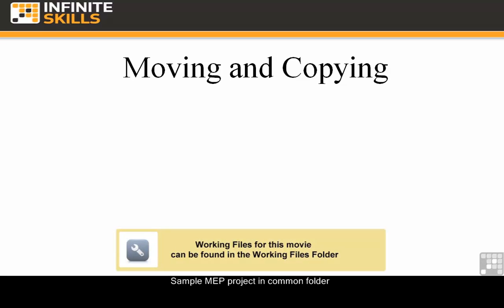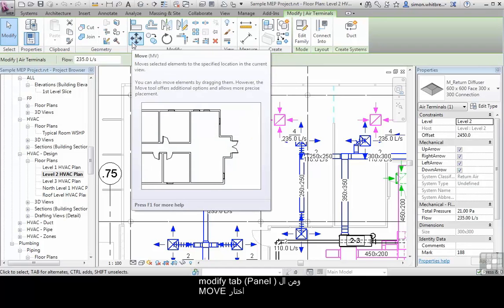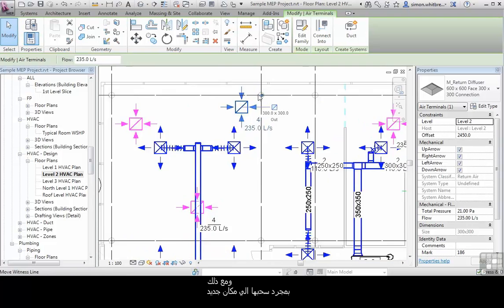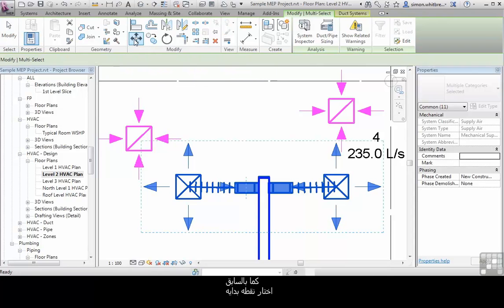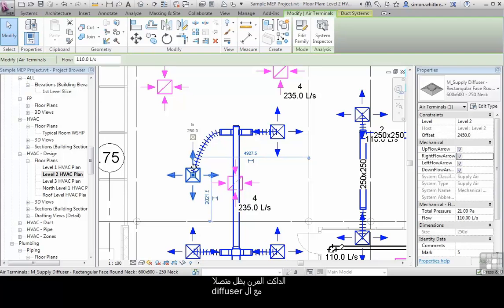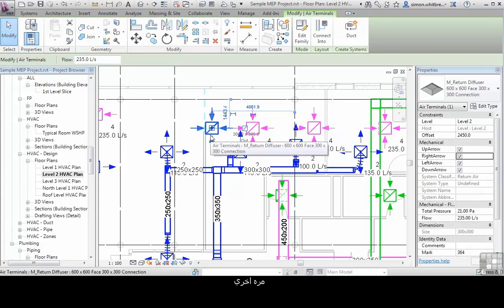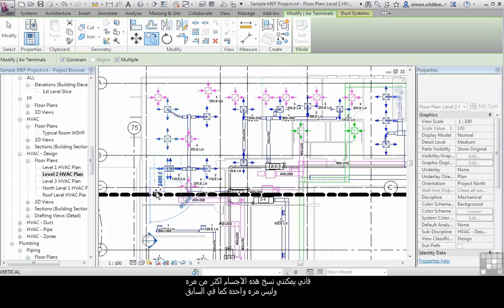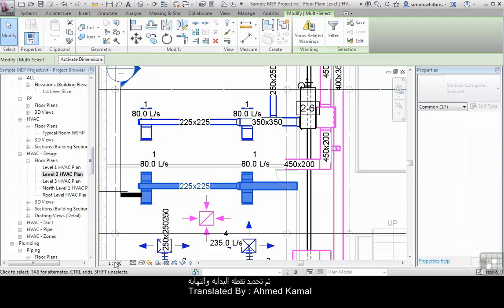0304 Moving And Copying